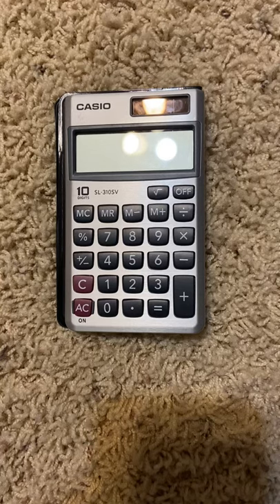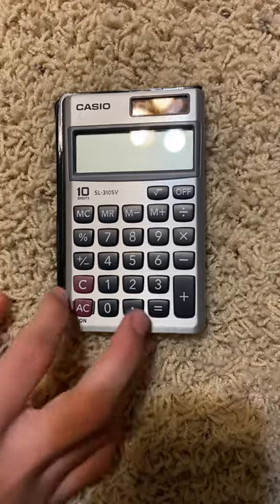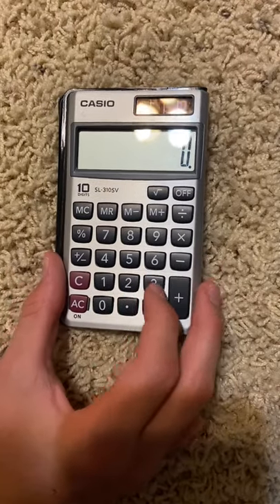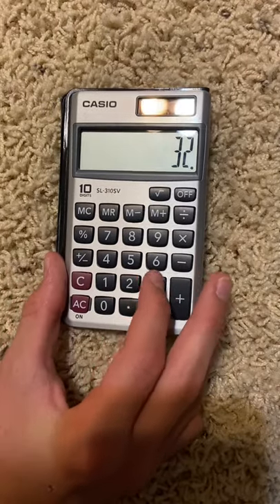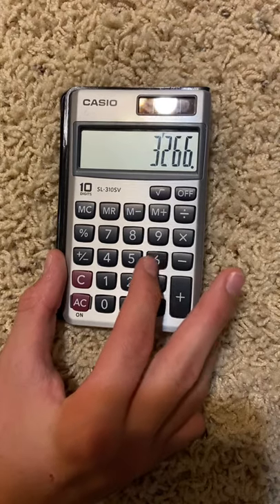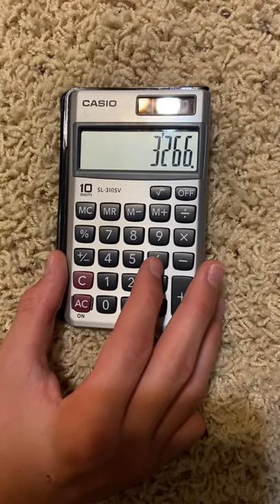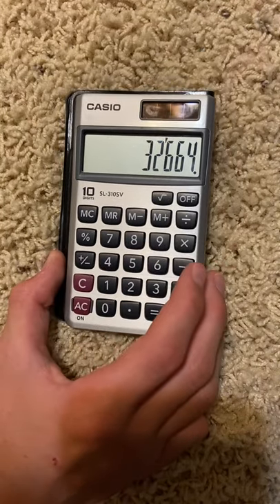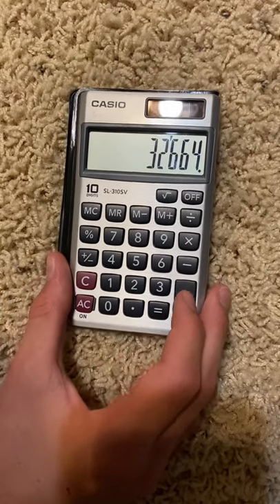How to make the word Goose on your calculator